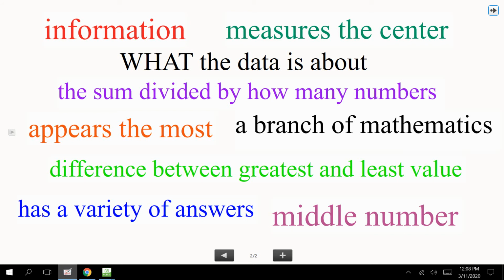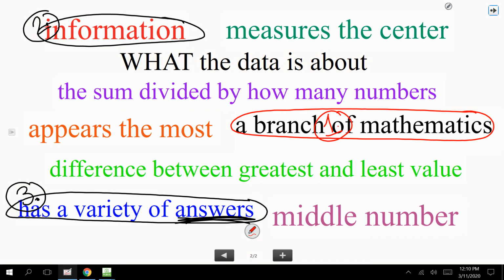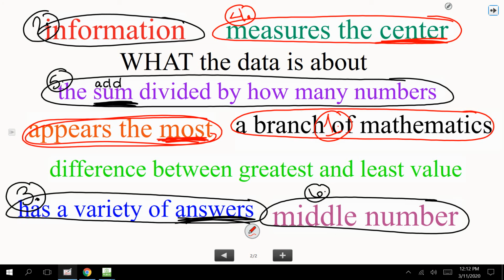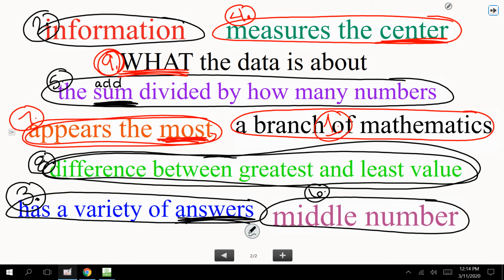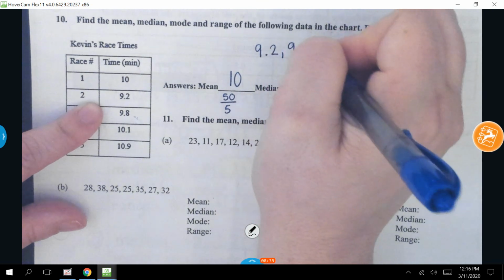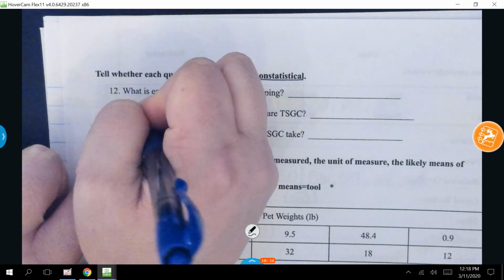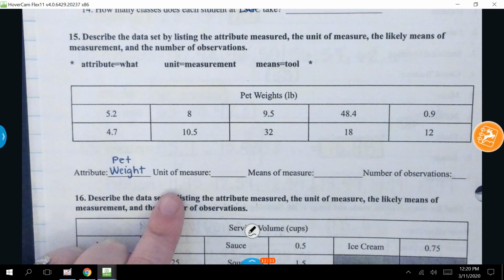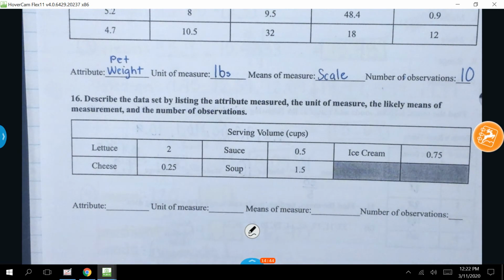March 11, 2020 Stats Review 1